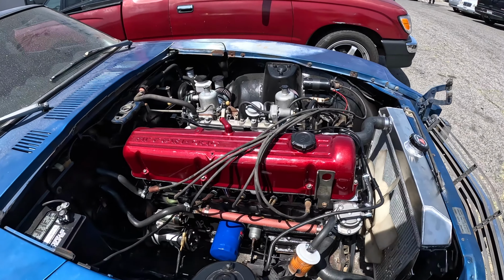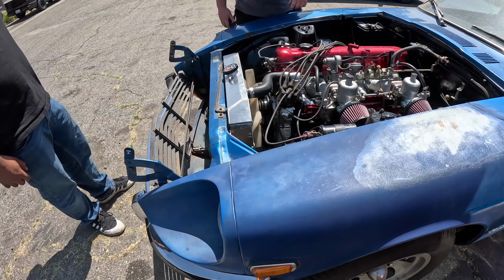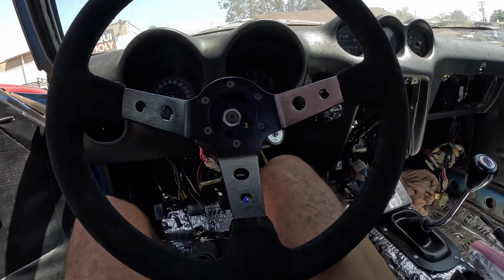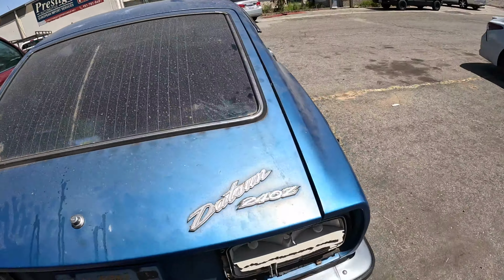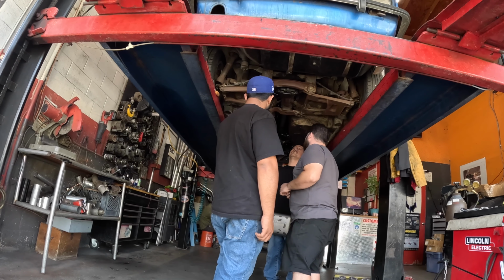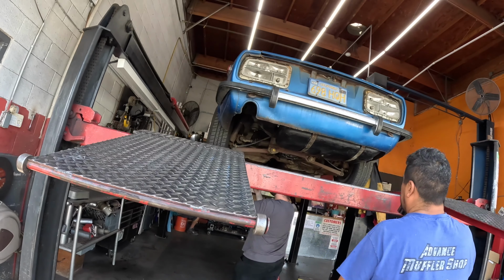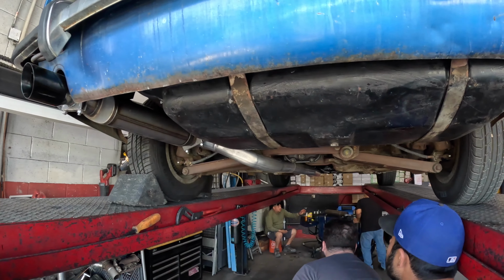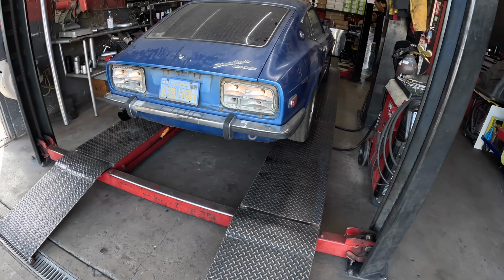TIME FOR A NEW EXHAUST FOR THE 1972 DATSUN 240Z!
Picking up my friends 1972 240z from the shop and taking it for a new exhaust after the new engine build